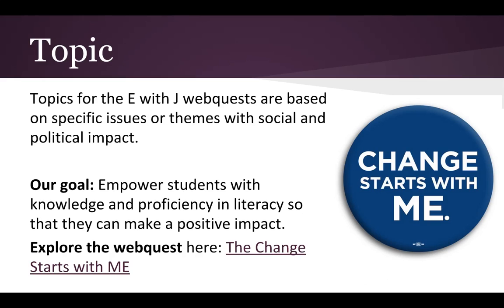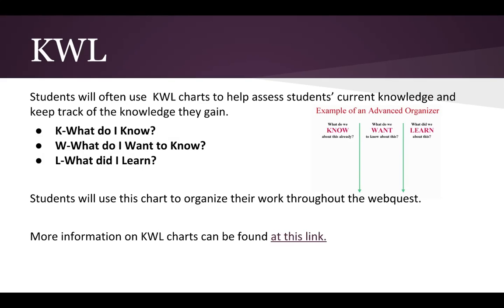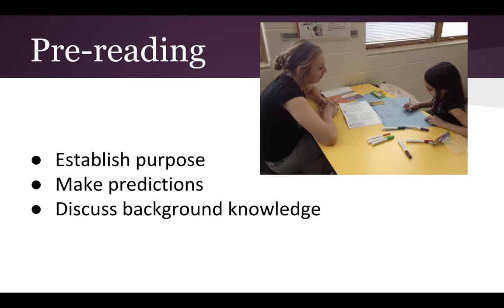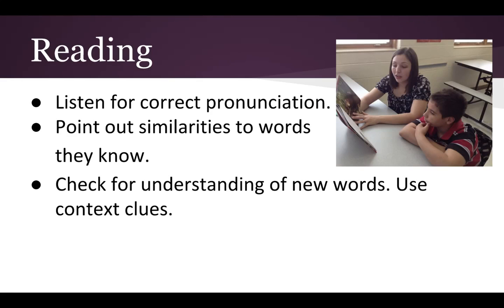Webquest Training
A simple explanation of how the "webquest" will be applied in tutoring sessions.